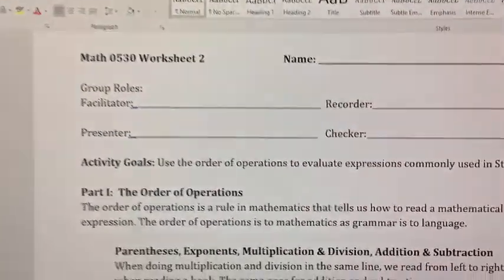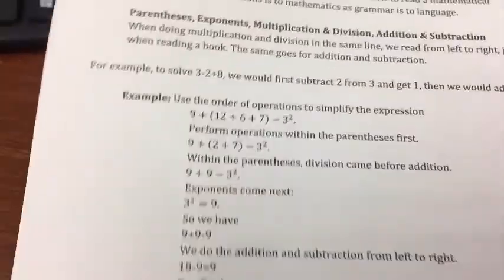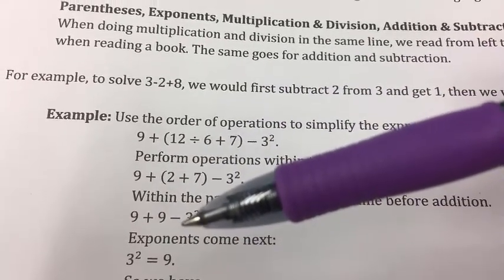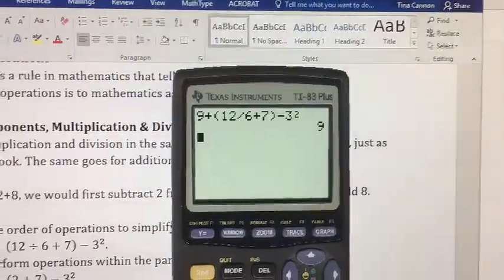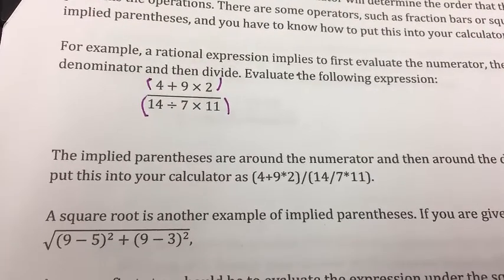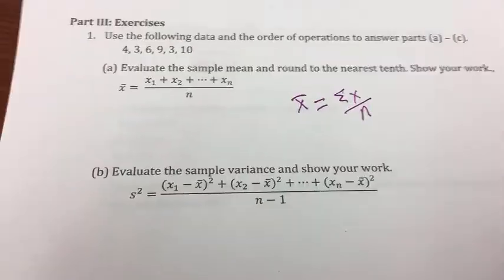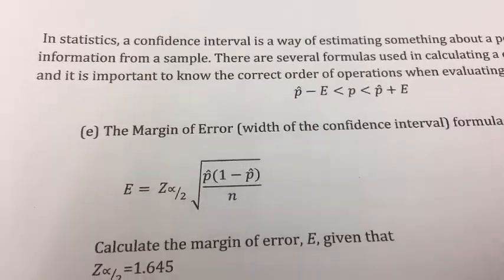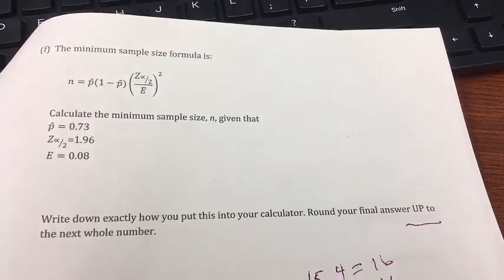Math 0530 Worksheet 2: Expressions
This video covers worksheet to on solving expressions. It uses formulas that are found in statistics.